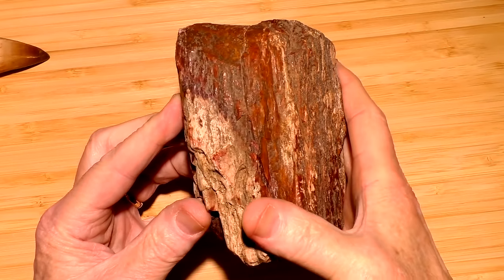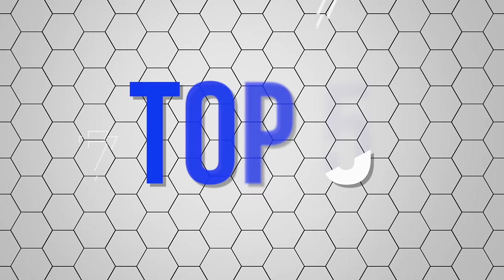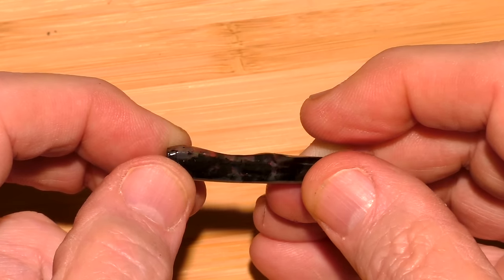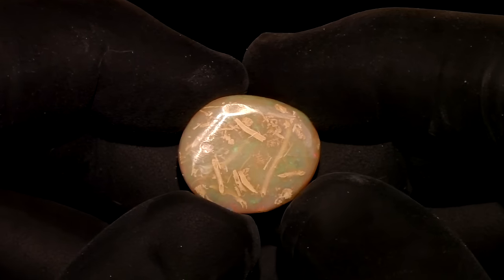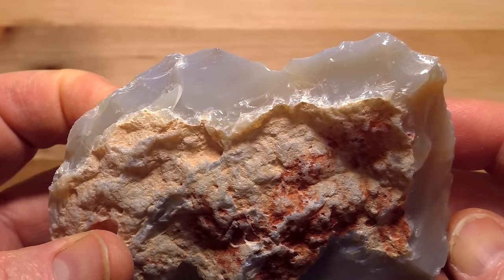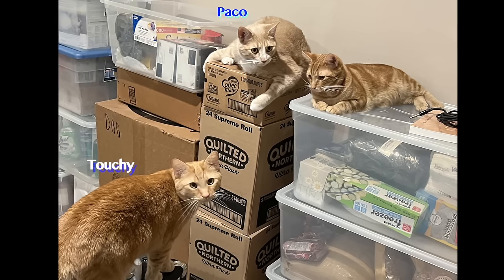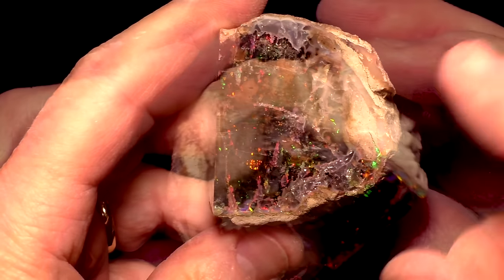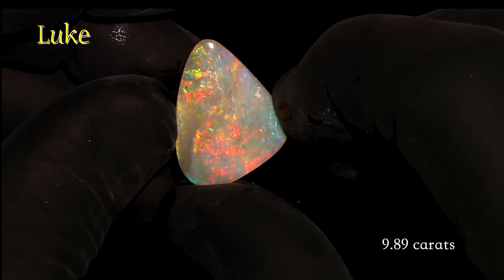What You DON'T Know About Wood Opal (Opalized Wood)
In this chapter, I go through the top five types of opalized wood, also known as wood opal.   Wood becomes opalized when it occurs in places where opal normally forms.  The most common types are Australian wood opal, Ethiopian wood opal, Mexican wood opal, Indonesian wood opal and Wood opal from the US -- Virgin Valley Nevada.